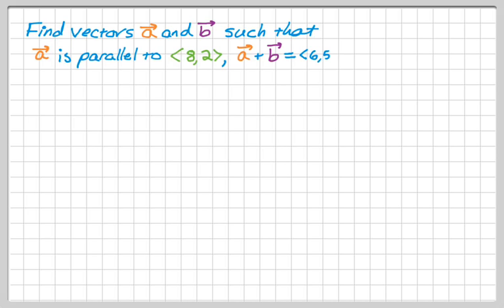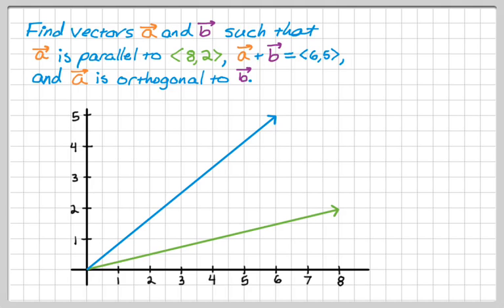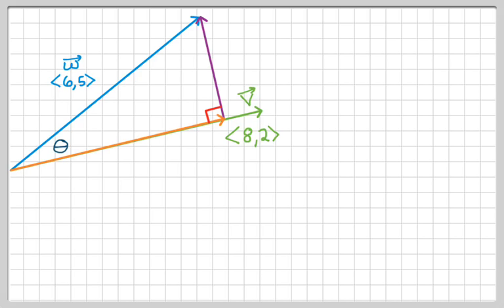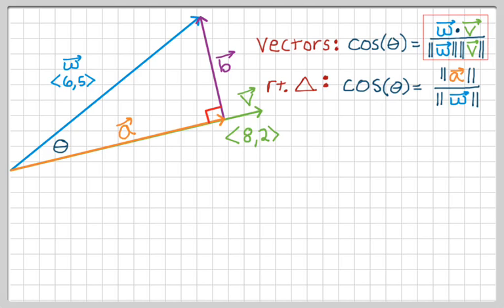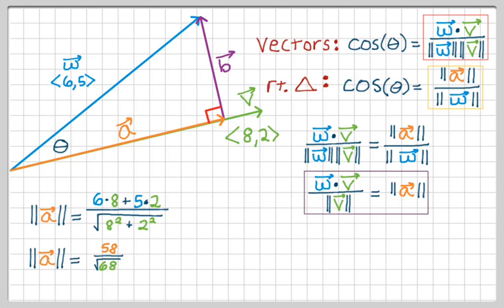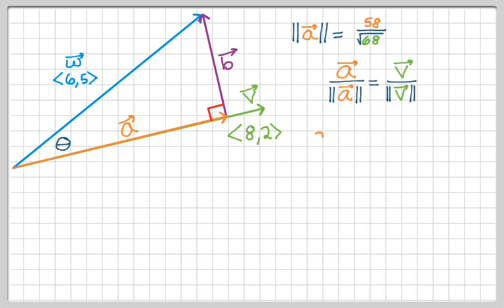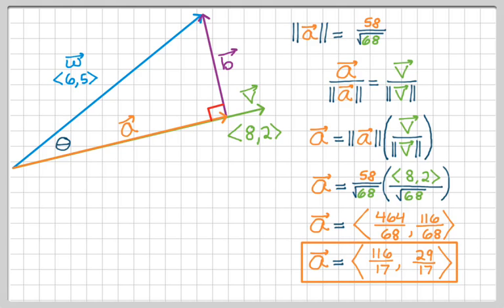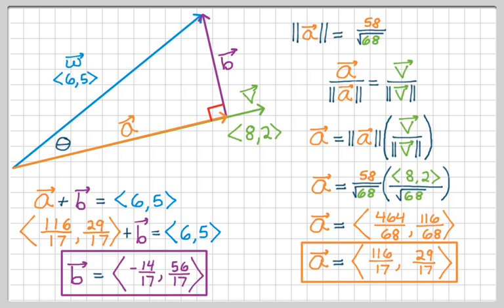Resolving a Vector into Perpendicular Components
Note: The components we get here are not horizontal and vertical...they're just perpendicular (or orthogonal).

The problem is to find two vectors that are orthogonal to each other, sum to a particular given vector, and one of which is parallel to another given vector.  It's a nice exercise in using the angle between vectors and understanding magnitudes.